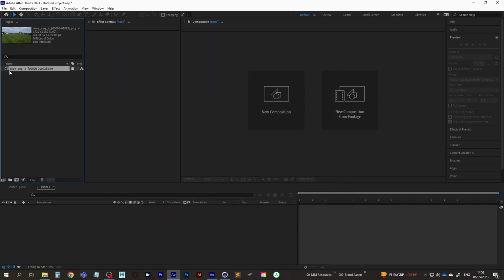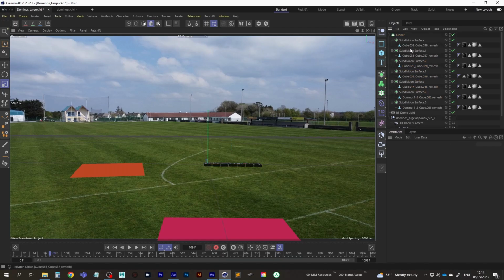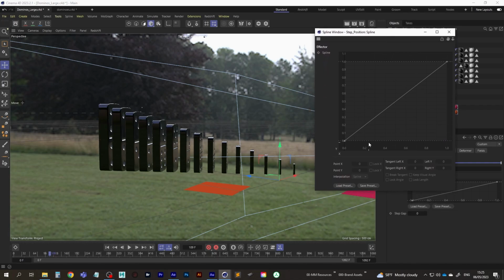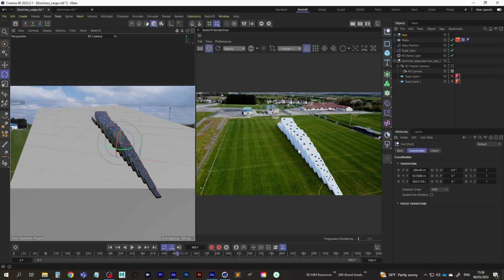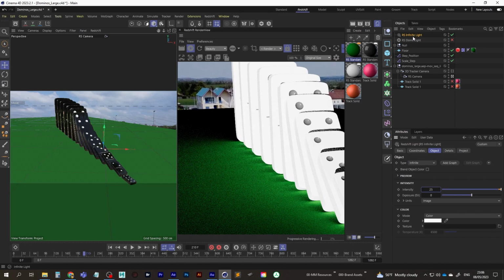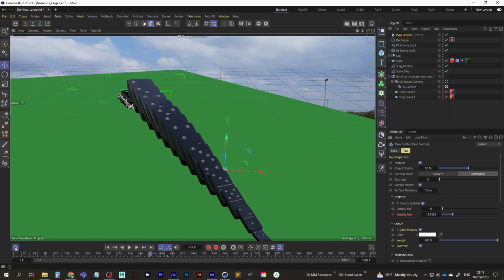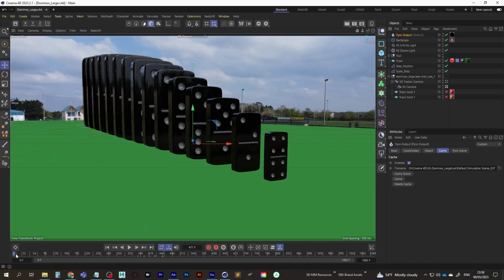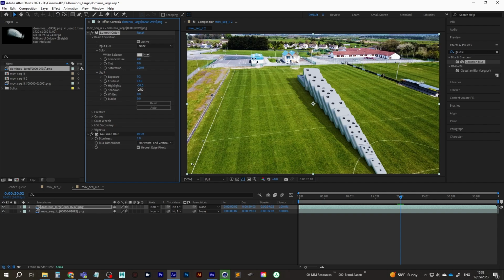C4D Tutorial - Add Animated CGI Dominoes to Real Video Footage [Redshift & After Effects]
In this c4d redshift tutorial we are going to be compositing falling dominoes into real video footage.

We will learn how to slightly increase the size of each of the dominoes sequentially so that we can have a small dominoe at the start and a huge one at the end.

We will also be using Pyro to create a burst of dust when the last dominoe hits the ground.

Once we have everything set up we will be using the Redshift Object tag to make our CGI blend in with our video footage along with setting up the lighting and making some tweaks to the Dominoes Redshift materials to add a bit more to the realism and believability.

Finally we will be rendering everything out and bringing it all into After Effects to add the finishing touches.

For those of you who want to follow along with the final step you can download a fully rendered sequence here:

Timecodes
0:00:00 - Intro
0:00:38 - Camera Tracking in After Effects
0:04:37 - Setting up in Cinema 4D
0:09:15 - Setting up the Dominoes
0:27:26 - Adding Dynamics
0:34:55 - Fix for Dominoes falling correctly
0:41:26 - Lighting & Compositing
0:49:35 - Adding Dust on Impact with Pyro
1:08:03 - Setting up Render
1:13:27 - After Effects Finishing Touches